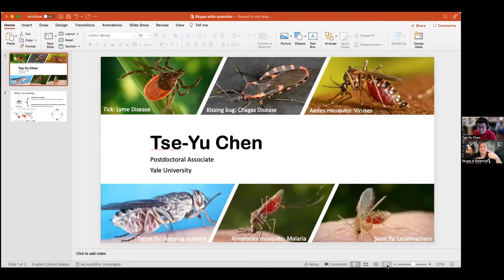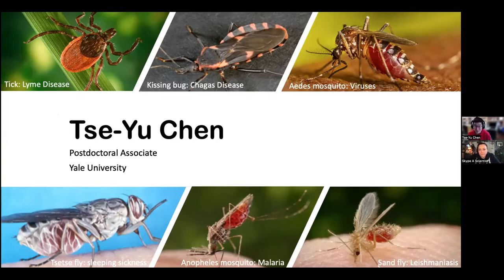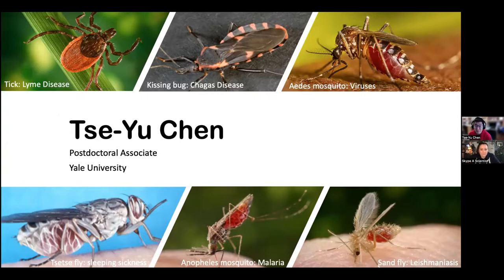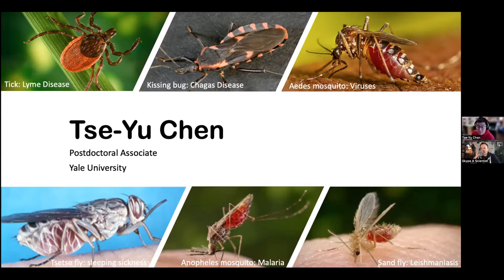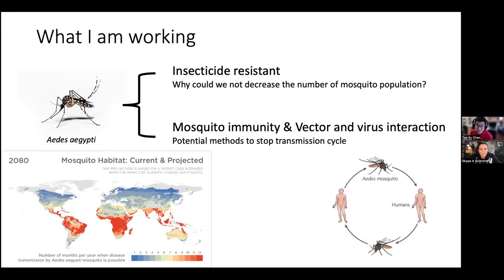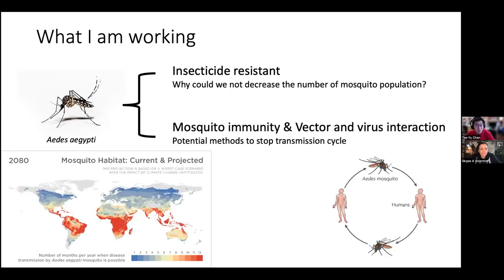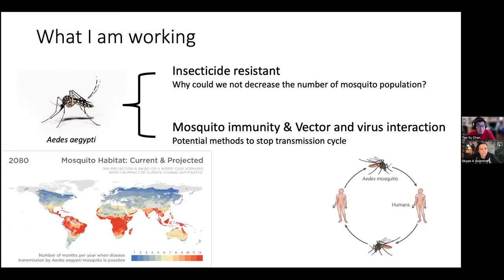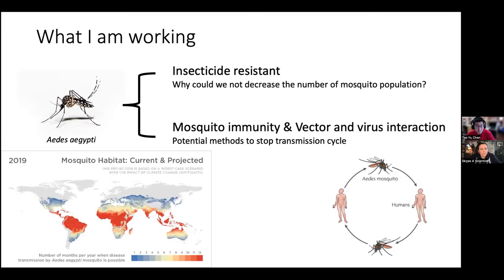Bugs and the diseases we get from them with Tse-Yu Chen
I am currently a postdoctoral associate at Yale University focused on the interaction between flavivirus and mosquitoes. My background is in entomology, but to be more specific, I study medical entomology, which means I focus on the insect that carried pathogens and transmit them to humans. The main topic I work with is mosquitoes and viruses. I’ve worked on several vector-borne diseases such as dengue, Zika, and West Nile virus. I tried to understand what happened when the virus enters/infects the mosquito and maybe if we have more knowledge about the interaction between mosquito and virus, we could develop a new method to stop the transmission cycle.